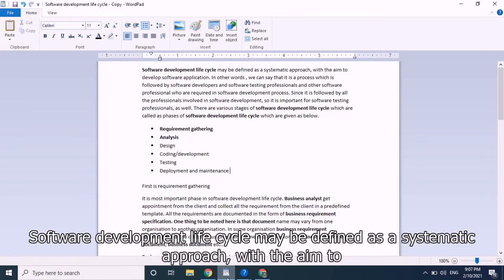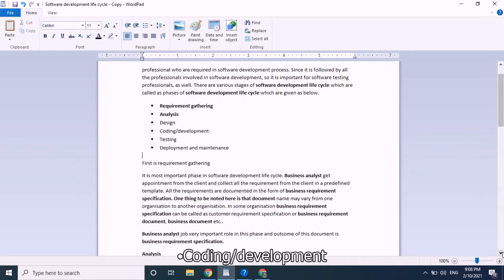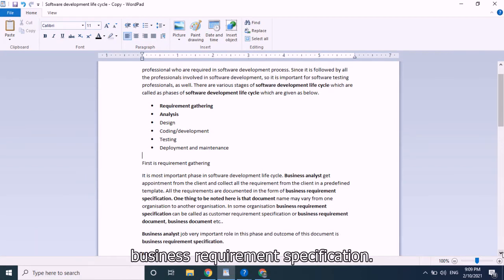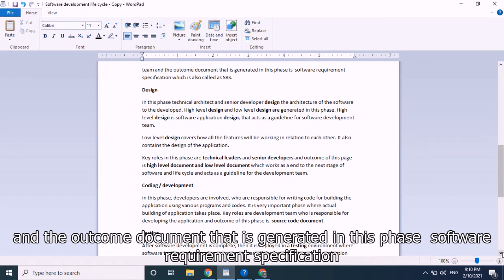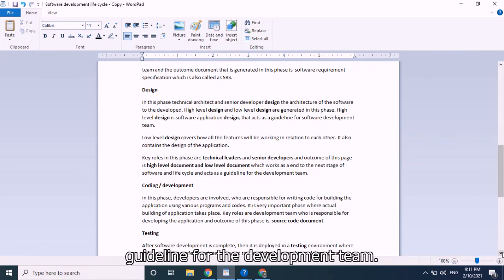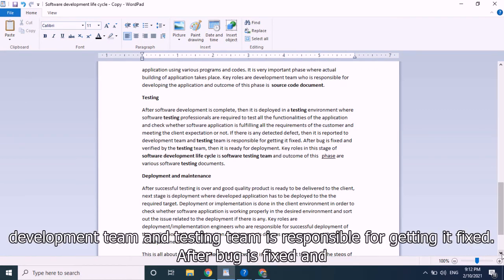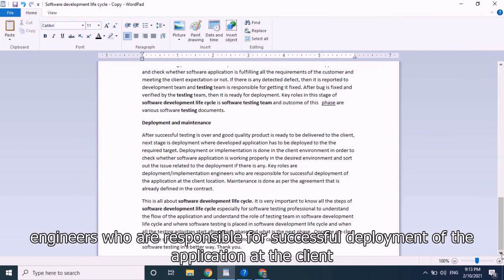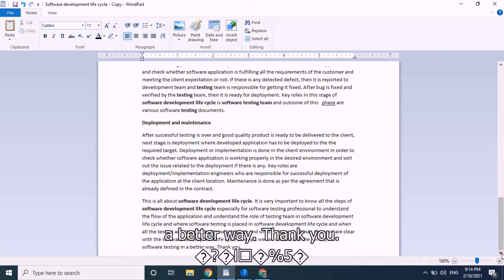Software development life cycle - SDLC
Software development life cycle, SDLC, STLC, Software testing